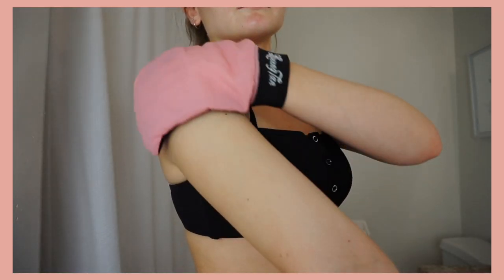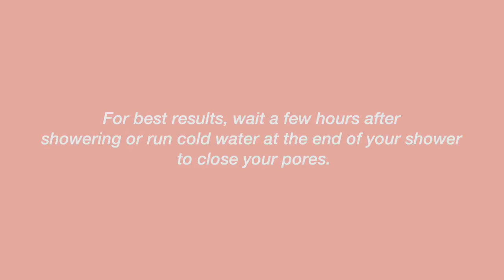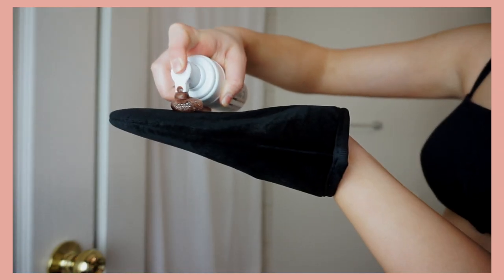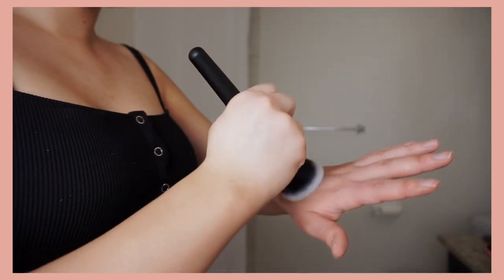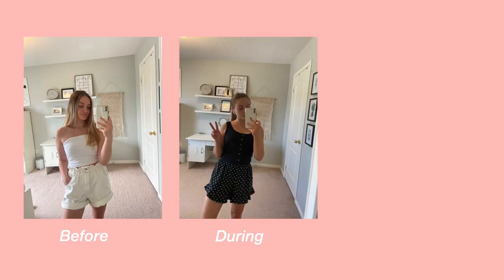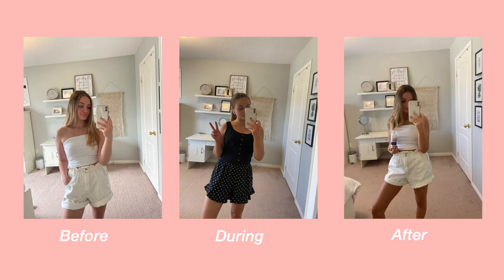My self tanning routine (tips for beginners) !!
Use the code 'DAHLIA' for  a free Deluxe Applicator Mitt with any mousse or gradual tan purchase.

FAQ’s:
Age? 17

“ I have been crucified with Christ and I no longer live, but Christ lives in me. The life I now live in the body, I live by faith in the Son of God, who loved me and gave himself for me.” Galatians 2:20